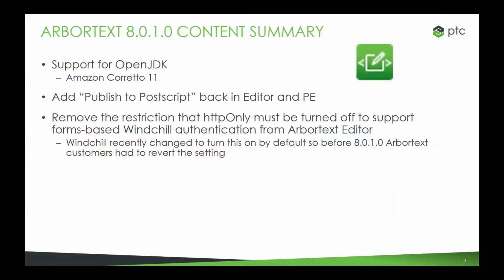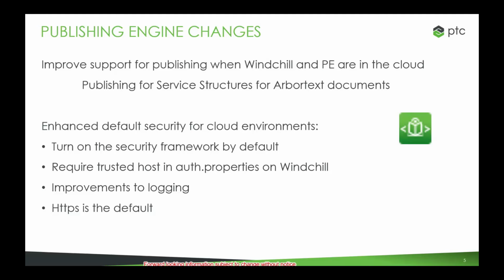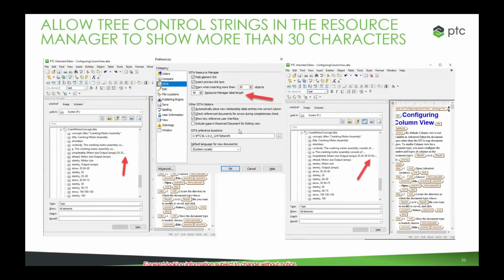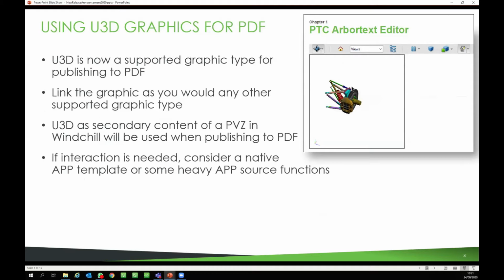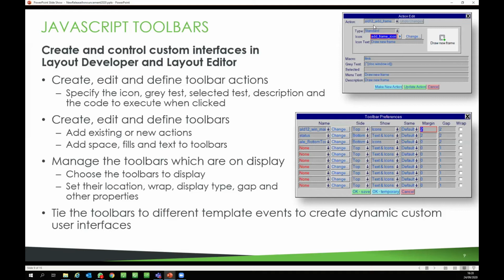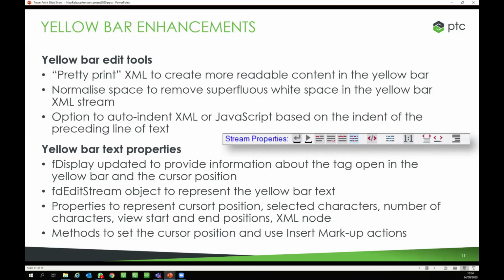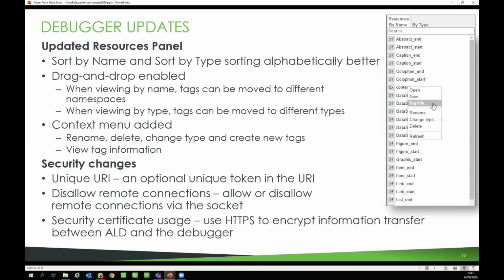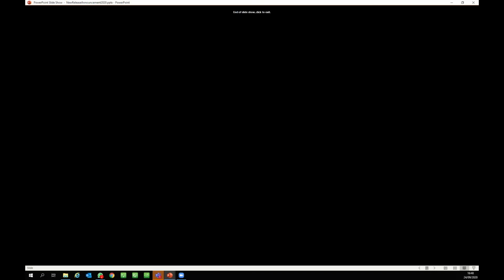Arbortext New Release 2020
Get the latest updates for the Arbortext Family of Products. New release announcements for Arbortext Editor and Styler 8.1, Arbortext Layout Developer and Layout Editor 12.1, and Arbortext Content Delivery 7.1.4.